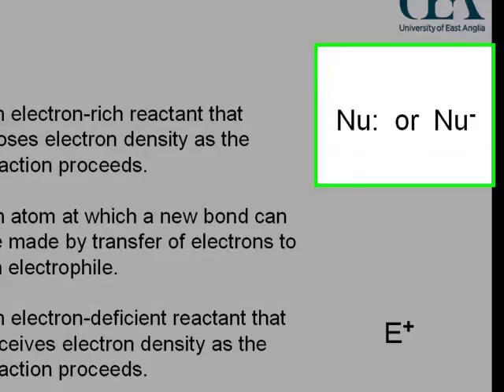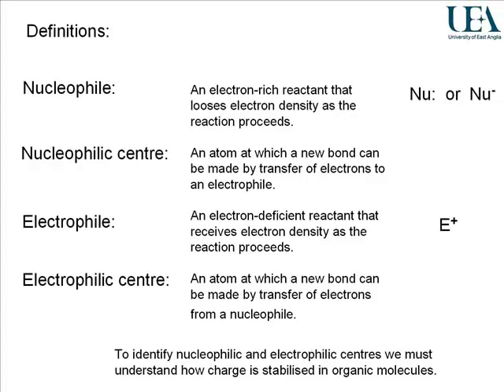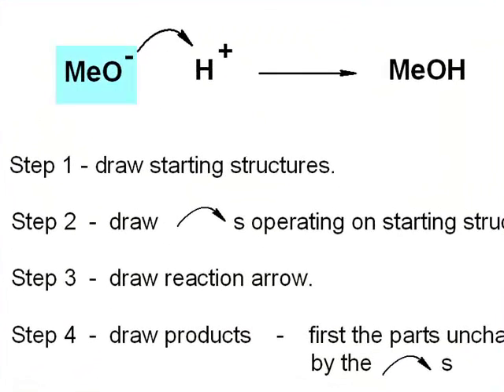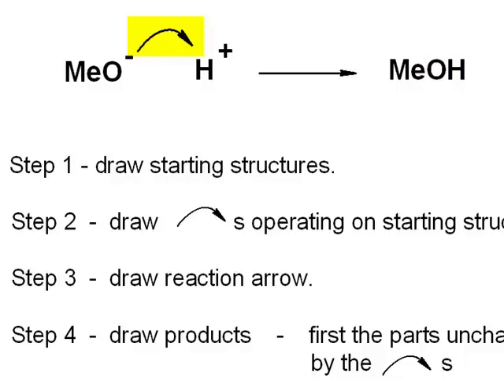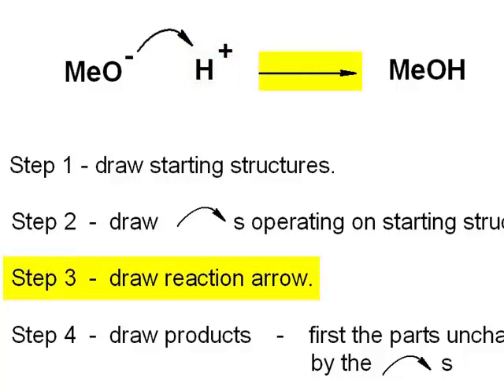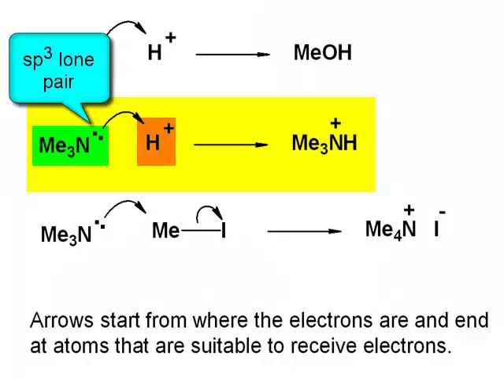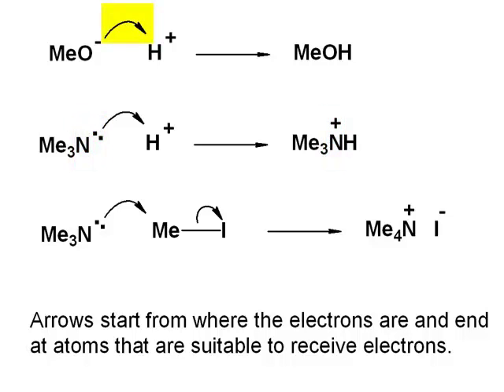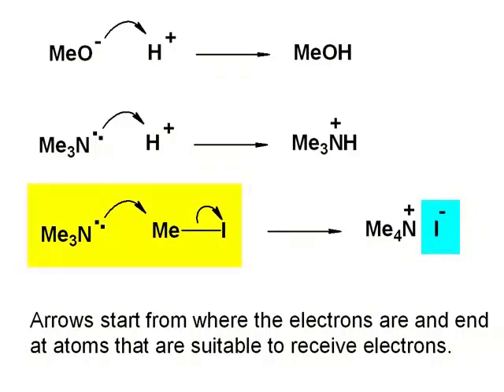Chemistry Vignettes: Nucleophiles and electrophiles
This screencast lecture discusses Nucleophile and Electrophile in the context of reaction mechanisms.